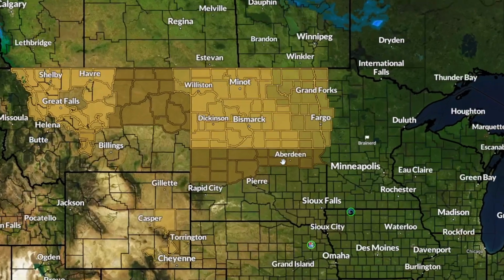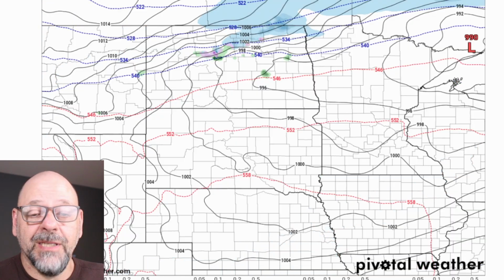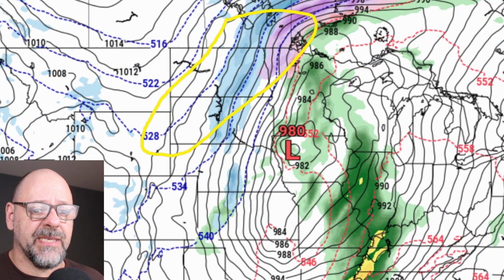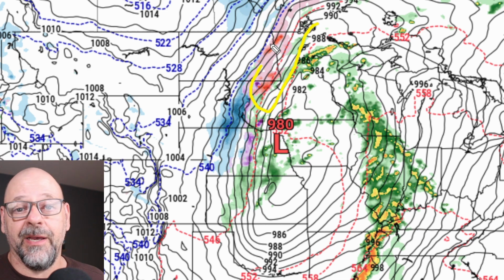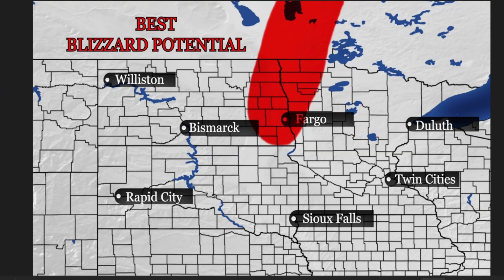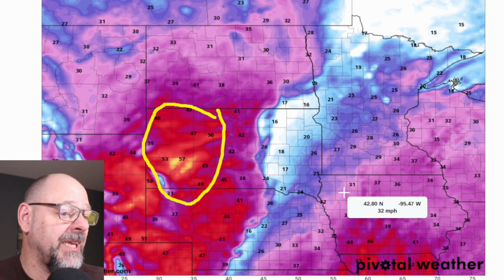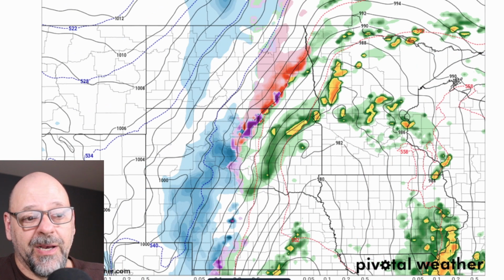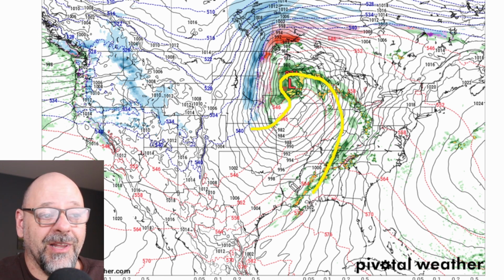Update on Large Winter Storm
Ep. 261 High Wind Warning in effect and an update on the big winter storm coming our direction. Here is the link to the previous forecast giving more in-depth details on upcoming storm.

0:00 Intro
0:20 High Wind Warning Monday
2:43 Updated Trend on Large Storm
6:40 Storm Forecast
9:48 Forecasting Problems
11:52 Wrap-up